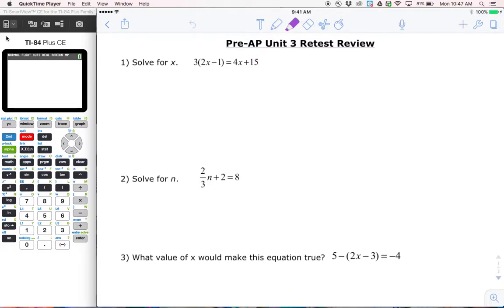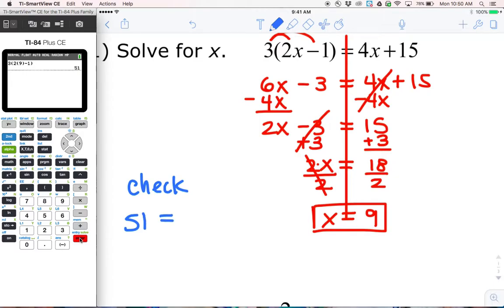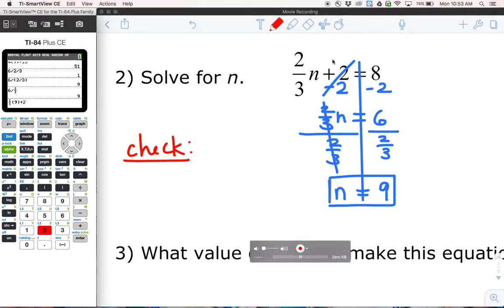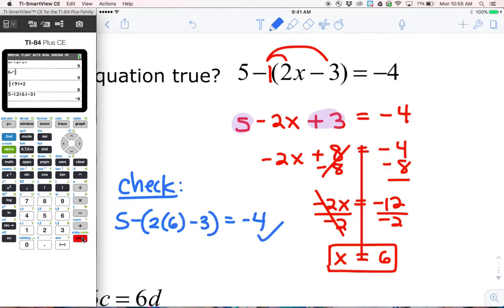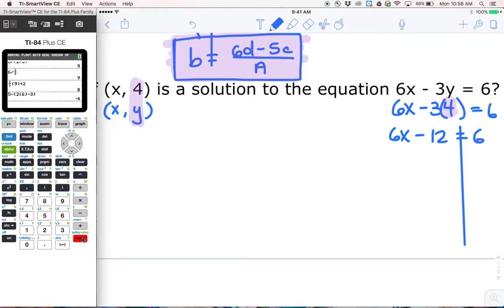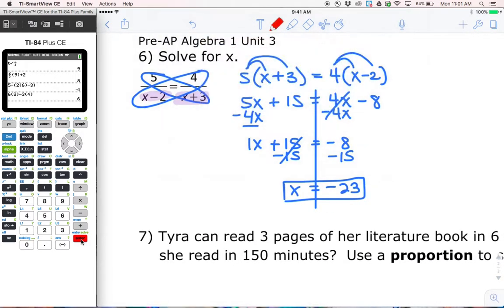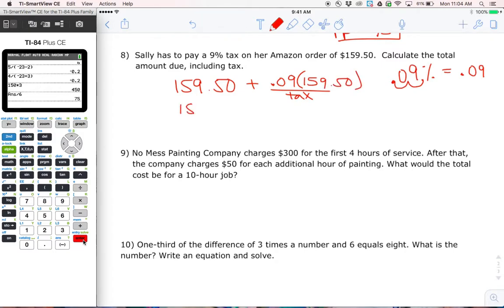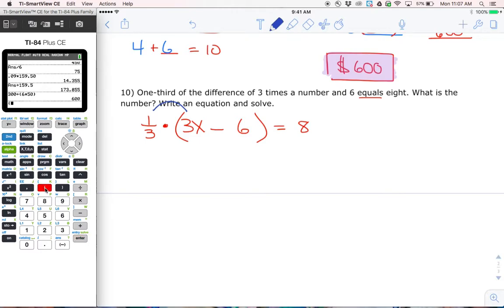PreAP Unit 3 Retest Review